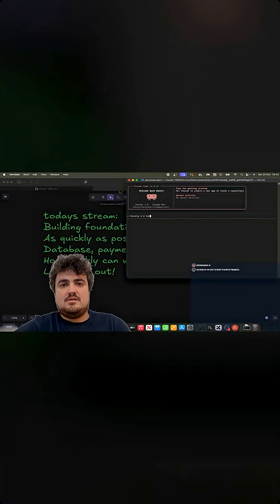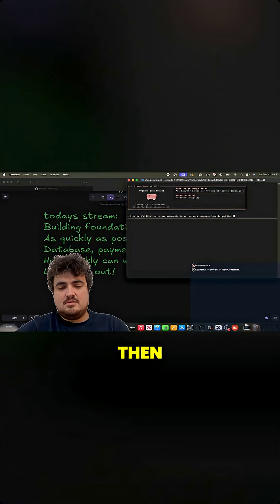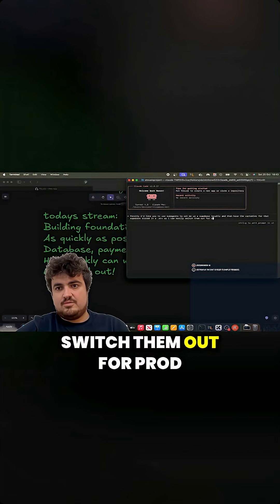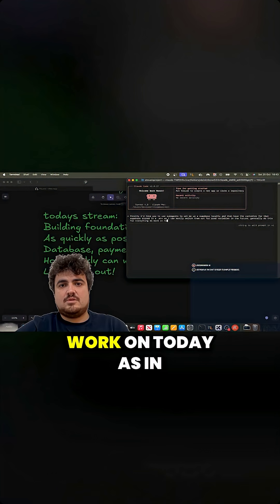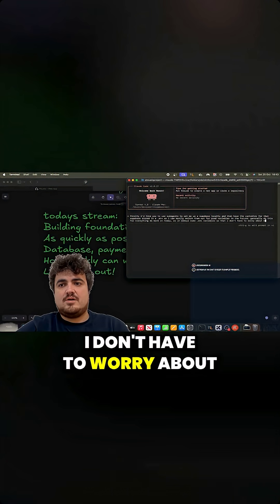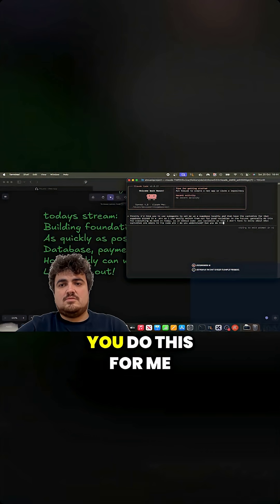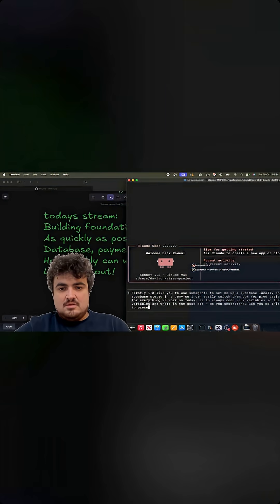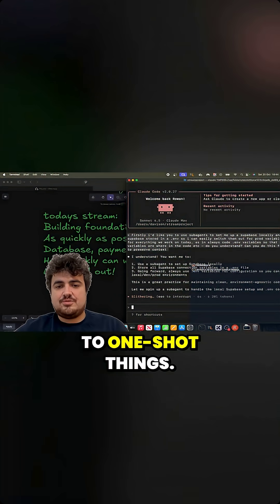How I built the foundations of a SaaS live in one stream — Supabase, payments, and OpenRouter AI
Streaming later today!